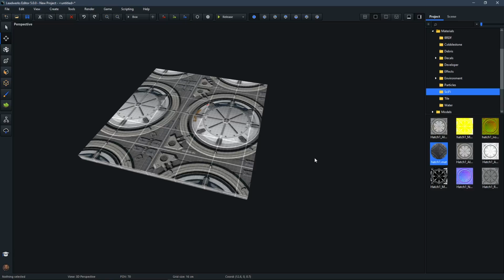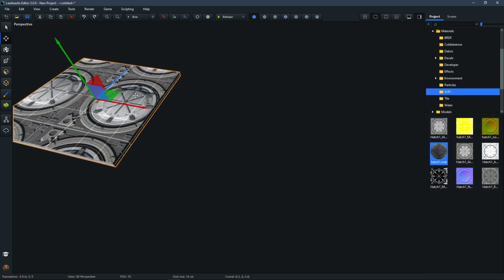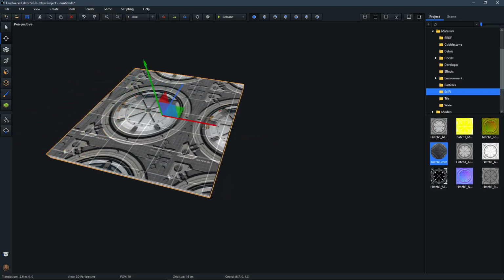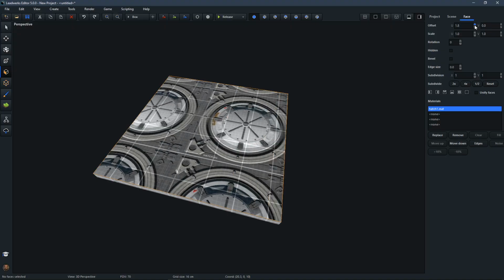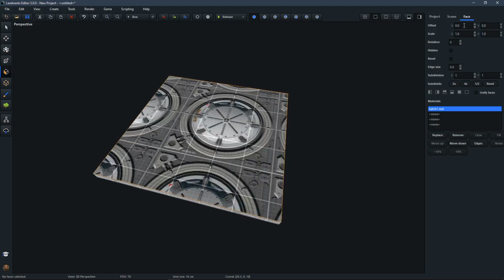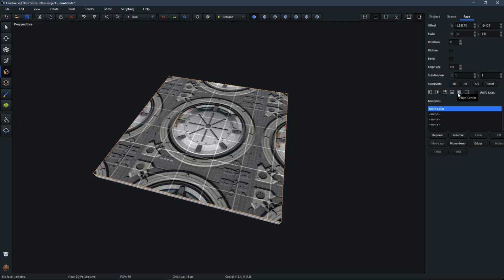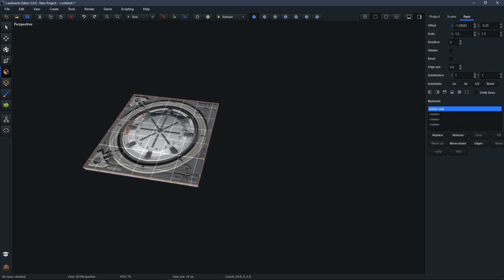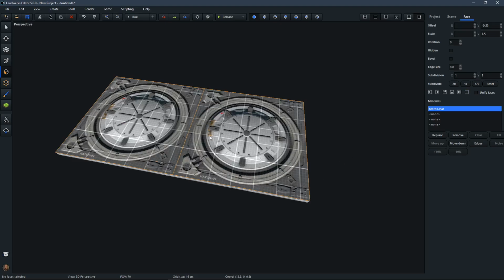Leadwerks 5 Crash Course: Texture Mapping